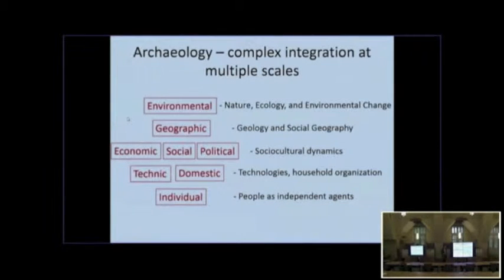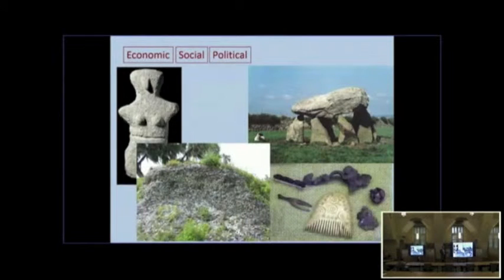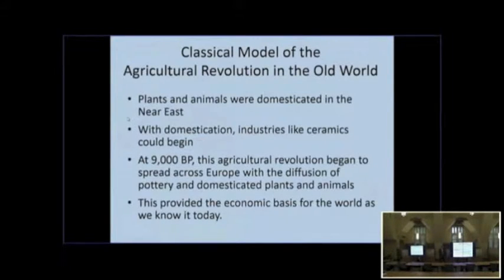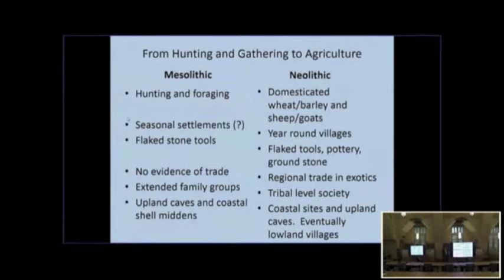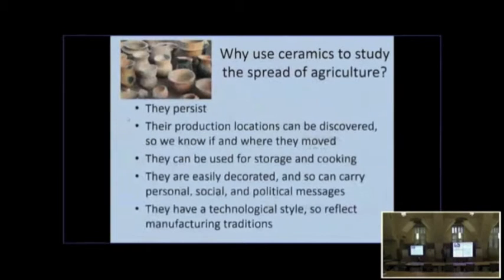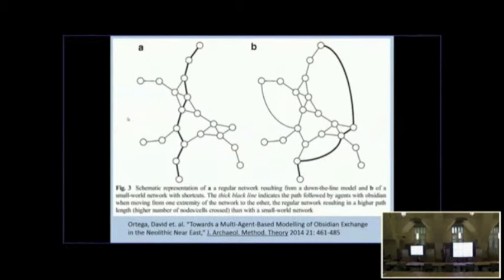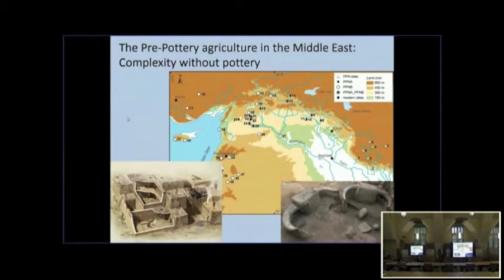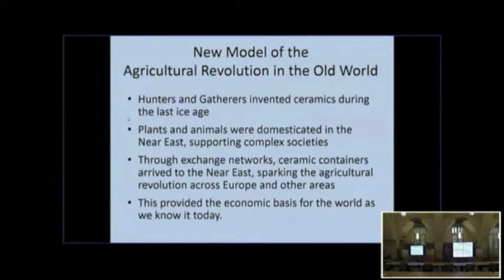Ceramics, cultivation, and community – how agriculture spread in the Old World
Bill Barnett

Understanding the past is an exercise in synthesizing a variety of networks at multiple scales. The paucity of data requires an integration of technological, social, political, economic, geographical, and environmental data in order to construct any reasonable model of the agricultural transition. The appearance and spread of agriculture in the old world represents a seminal change in the trajectory of human society. Dr. Barnett will discuss the dynamics and competing models of agricultural spread and and layer them over continent-wide patterns of the appearance and spread of domesticates and ceramics across Eurasia.

William Barnett oversees the life sciences research IT practice at Indiana University, both for basic research and for health care research including the IU School of Medicine, where he is an adjunct associate professor in Medical and Molecular Genetics. He is the Co-Director of Translational Informatics at the Indiana Clinical and Translational Sciences Institute (CTSI). Bill is the Director of the National Center for Genome Analysis Support (ncgas.org), which provides bioinformatics and computational support for genomics research. He also oversees the Grid Operations Center for the Open Science Grid. Prior to his tenure at IU, Bill was the Vice President and CIO of the Field Museum in Chicago. His research expertise is in ceramic analyses and in the agricultural transition in the Old World.